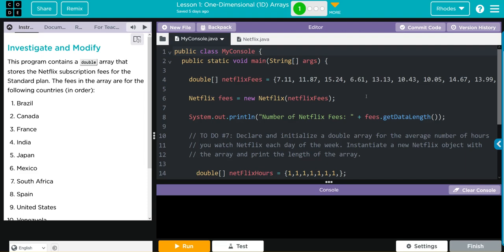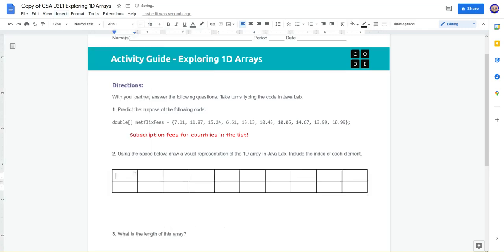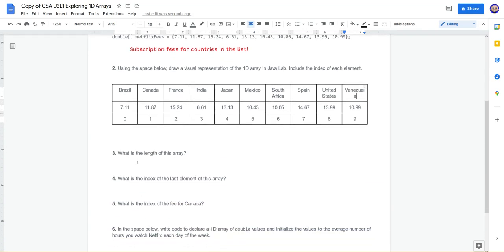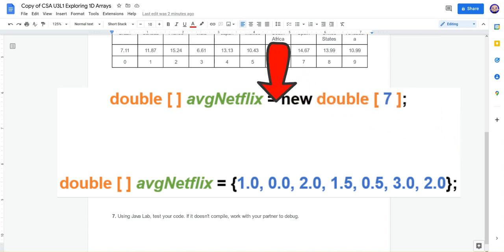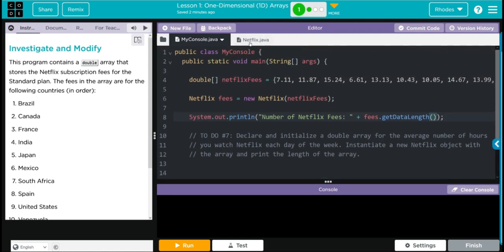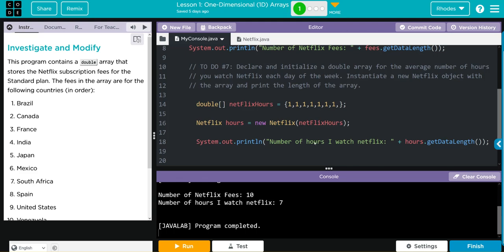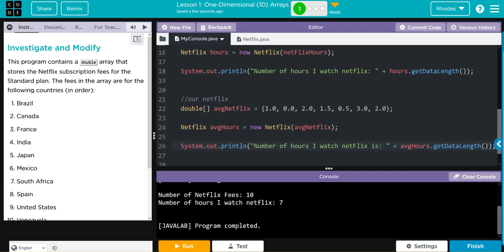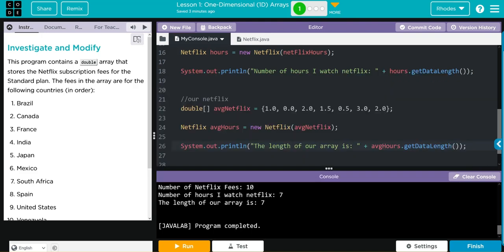AP CS A - Code.org: Unit 3: Lesson 1 #1 (2022)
This lesson introduces 1D arrays, which is also a FRQ question on the AP CS A exam.  Lesson is broken down into components.

Working through the worksheet: 0.37
Anatomy of an array: 6:31
Looking at the code: 10:07
Writing the code for the lesson: 12:36
Key takeaways: 16:51

Two ways to declare:
double [ ] avgNetflix = new double [ 7 ];
double [ ] avgNetflix = {1.0, 0.0, 2.0, 1.5, 0.5, 3.0, 2.0};